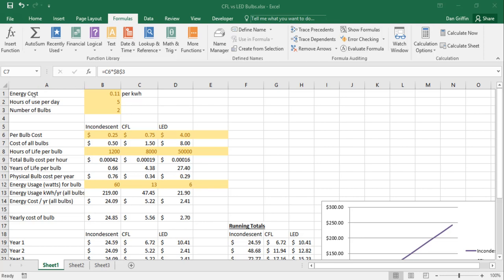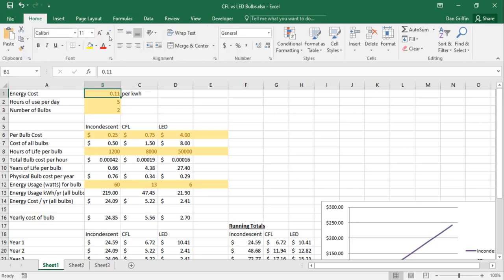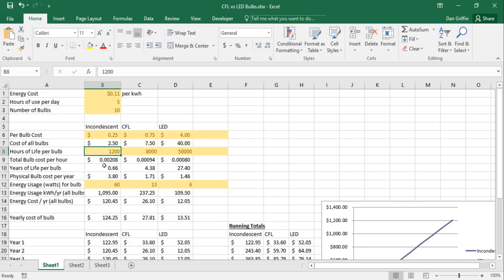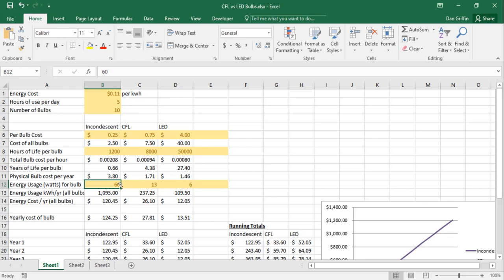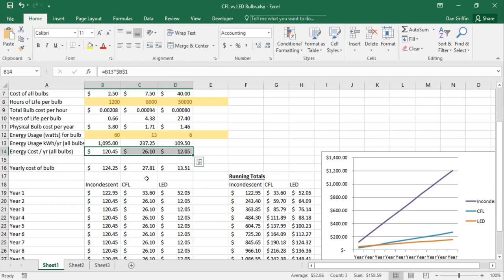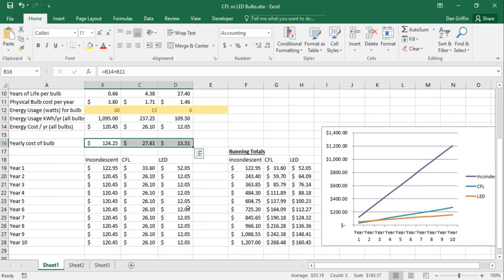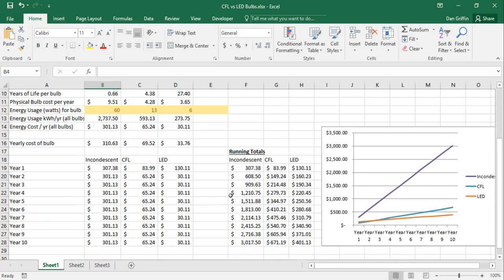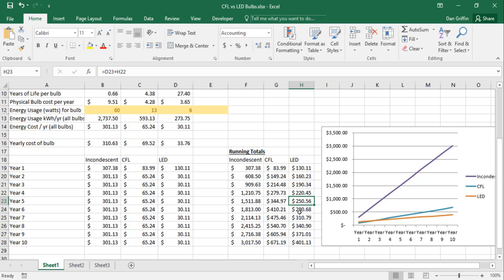Calcuate the cost of Incandescent, CFL, and LED bulbs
Calculate the cost in dollars and kwh of incandescent, CFL, and LED bulbs using this excel spreadsheet.